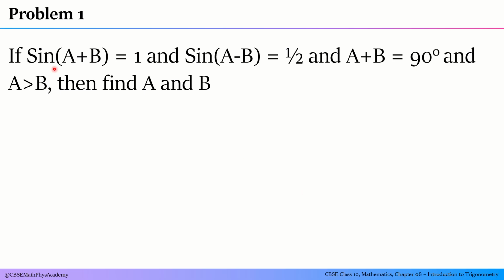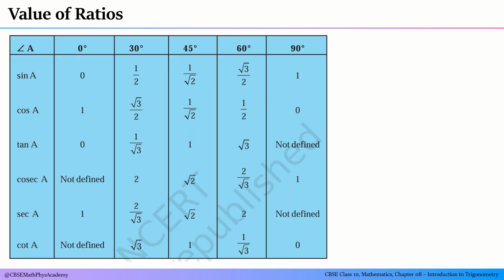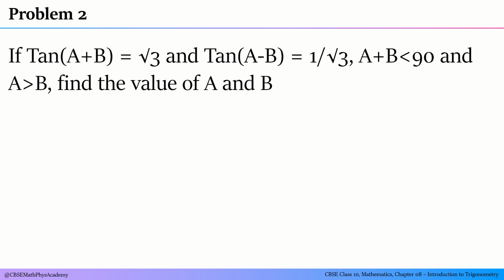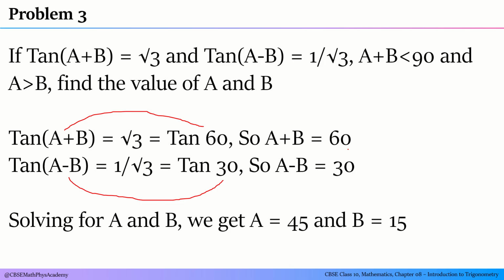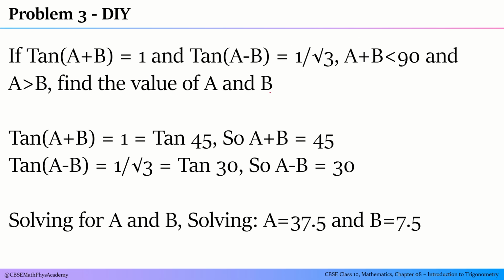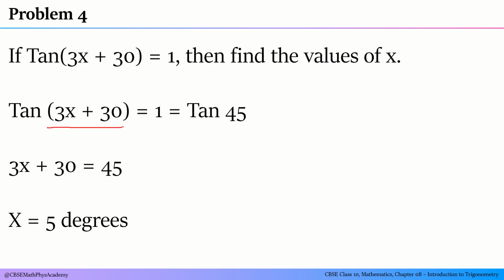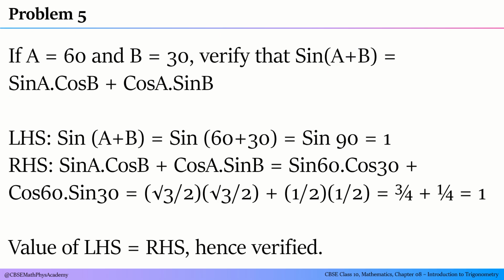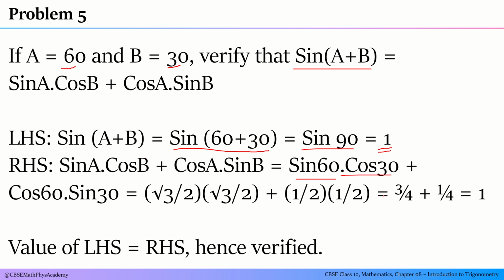P08: Problems on Values for Specific Angles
In the video, we will continue to solve a few problems on the topic "Values for Specific Angles". Since this is a continuation video, kindly check the earlier video as well.